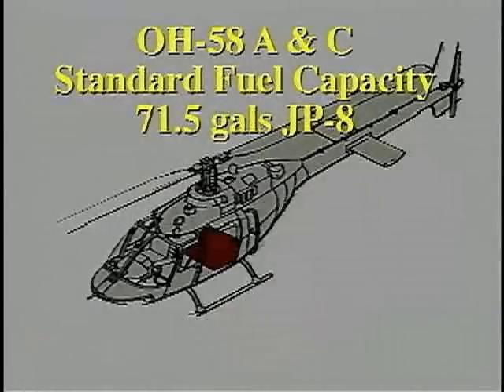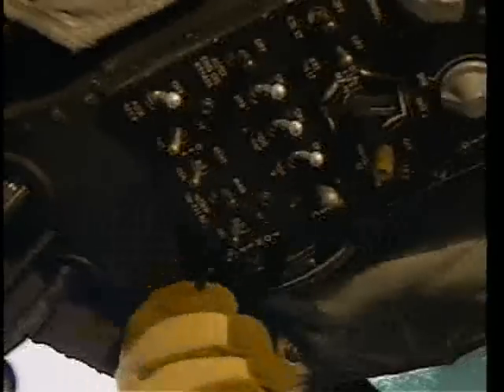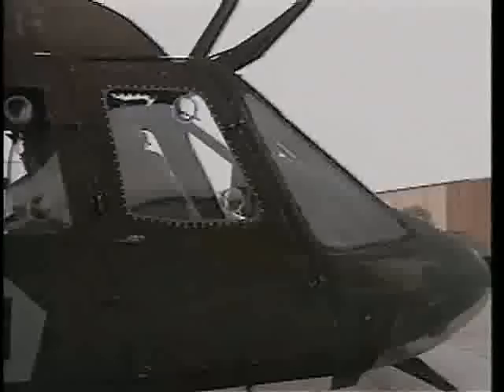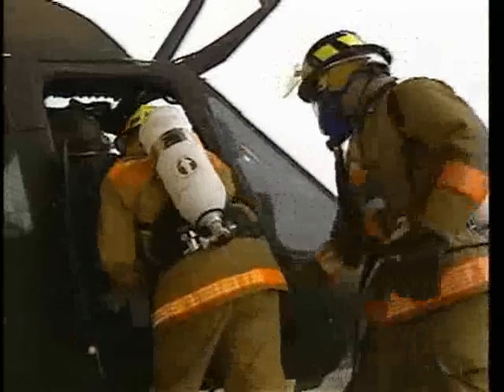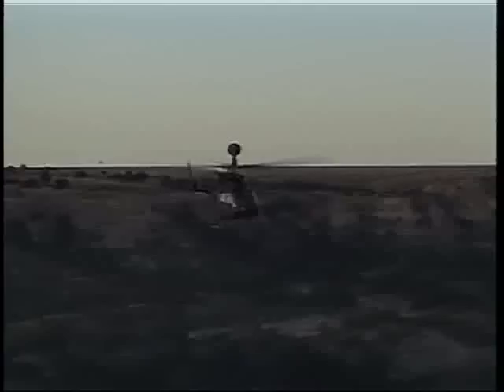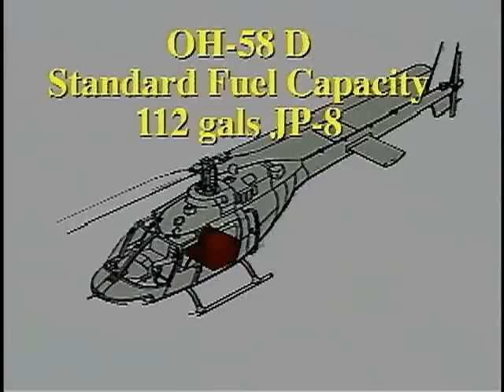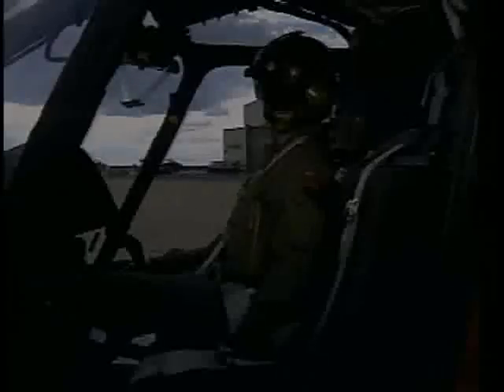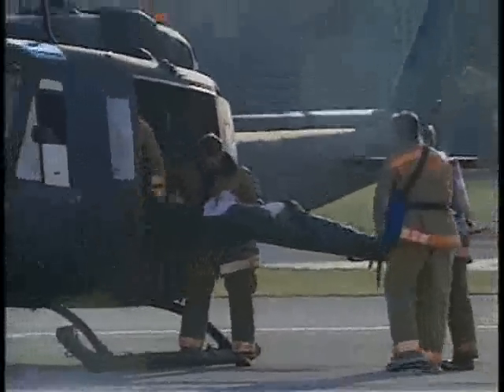OH-58 Kiowa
ARMY.MIL - In this aviation feature, U.S. Army Combat Readiness/Safety Center takes us through the steps of a crash rescue for an OH-58 Kiowa.